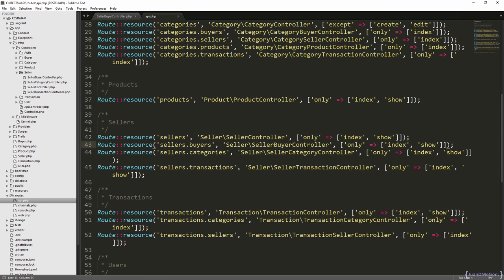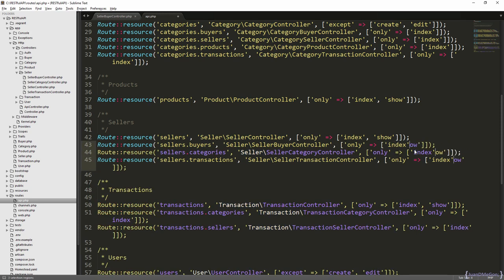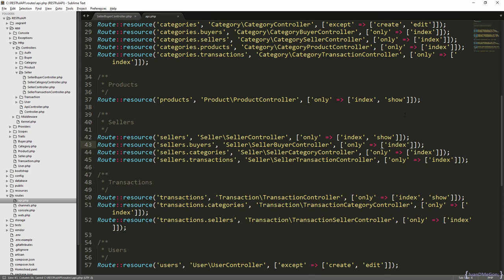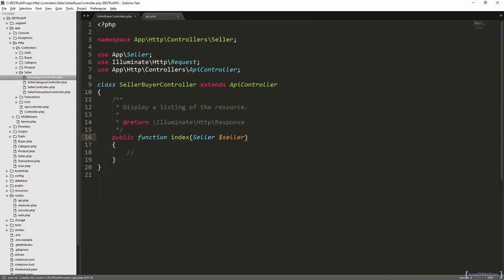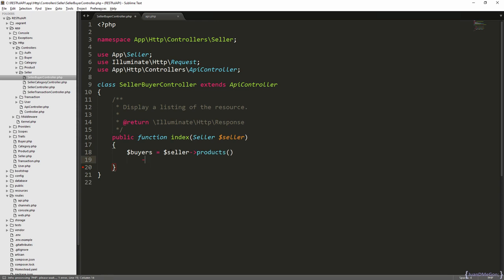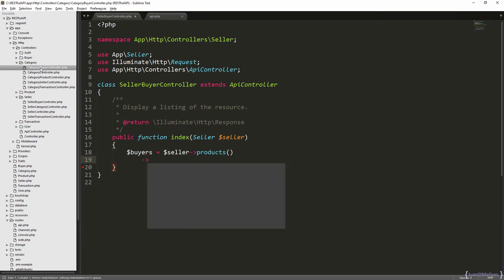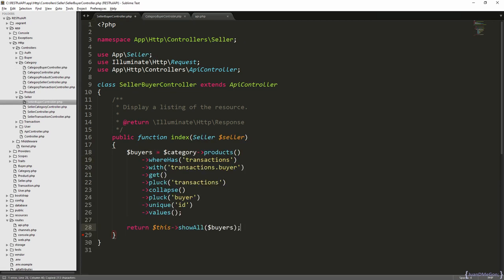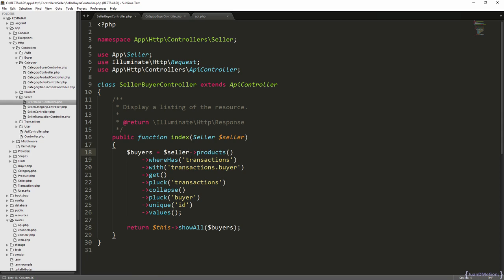099 implementing the index method for sellerbuyercontroller